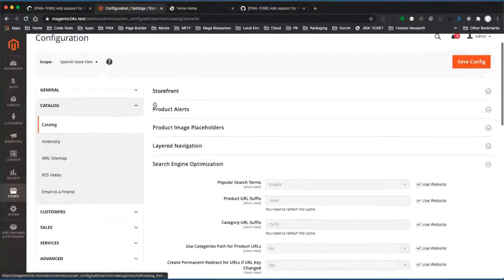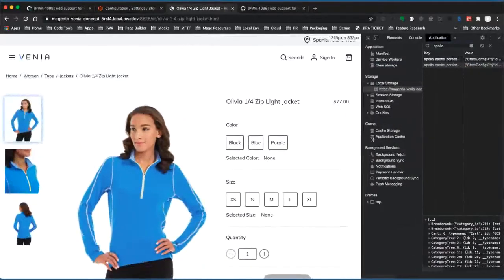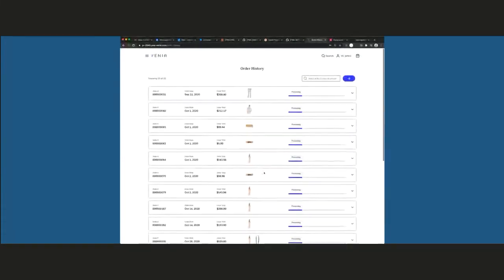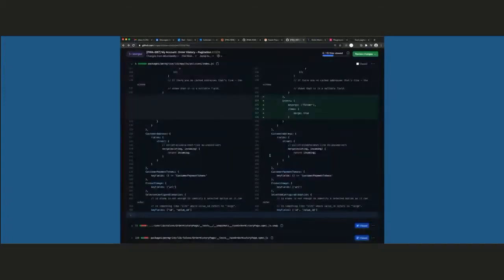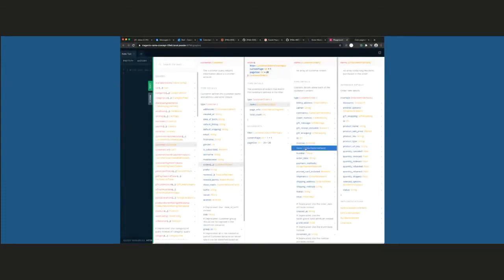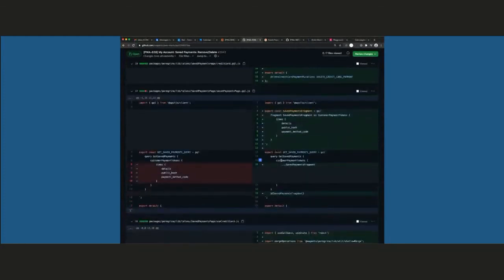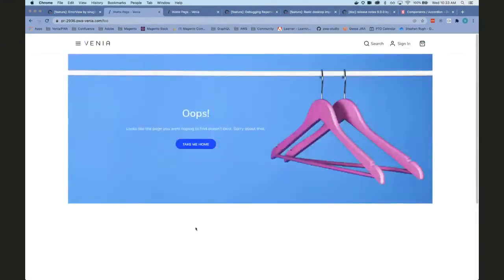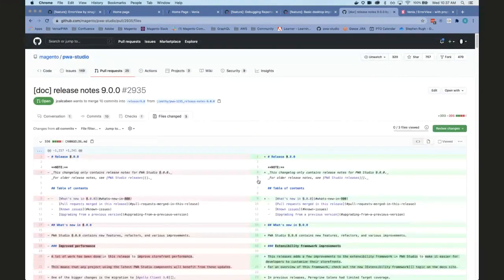PWA Studio Community Sync 13 Jan, 2021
Topics this week include WIP for multi-store product/category, saved payments in My Account, ErrorView with new 404 page for Venia, Order History updates and our new debugging reporter.